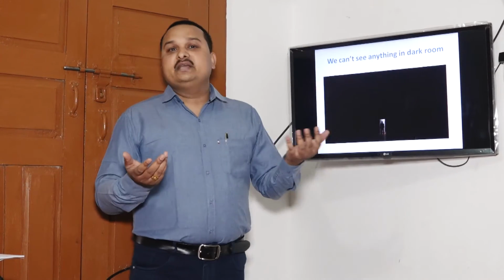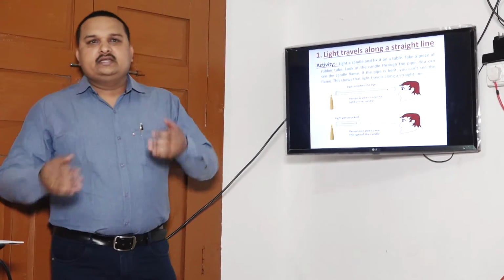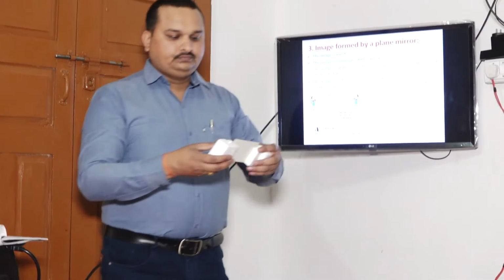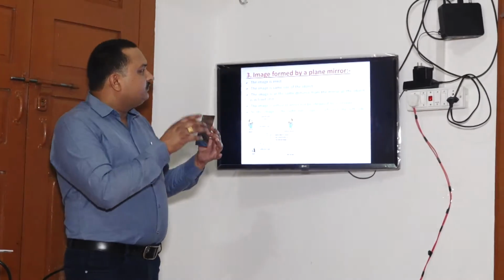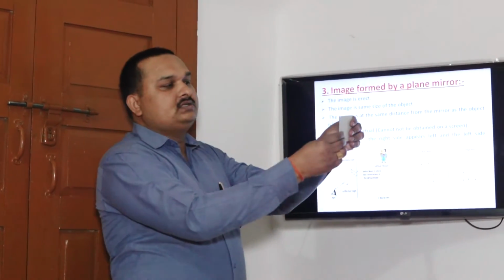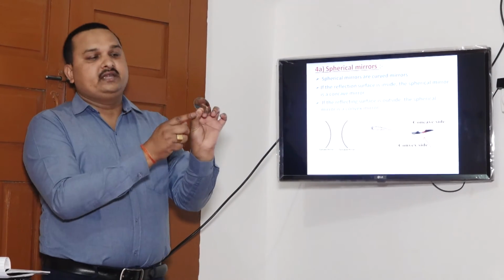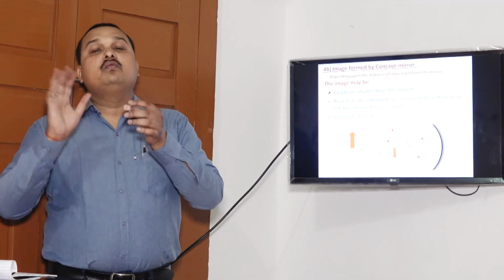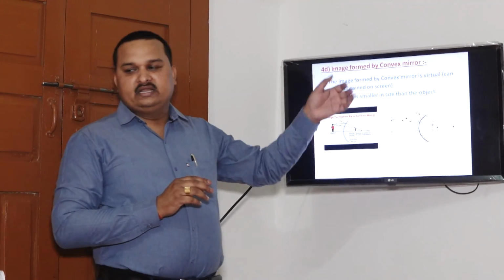Ch 15 Lights Part 1 Science Class 7 CBSE NCERT Explanation Videos Chapter wise